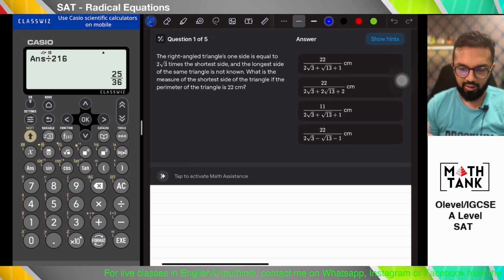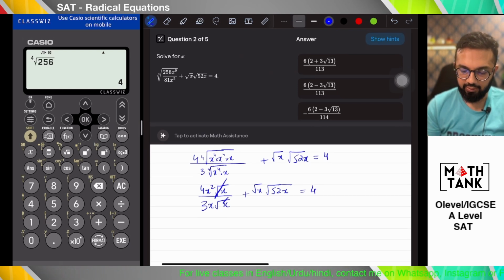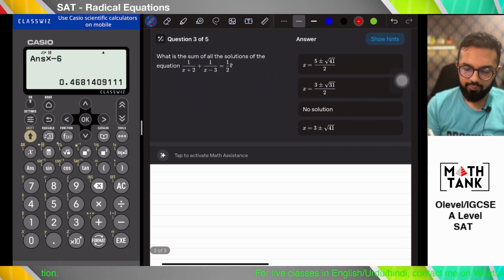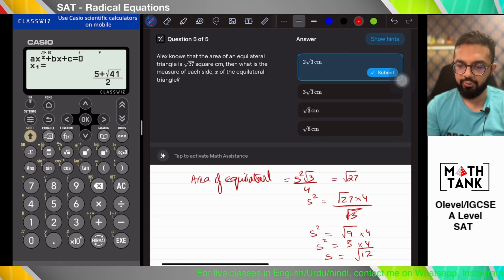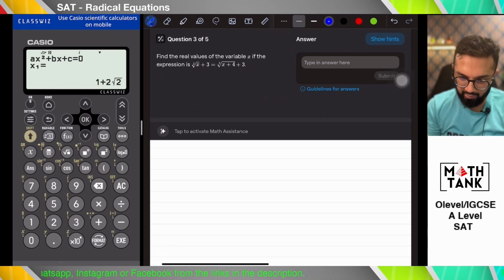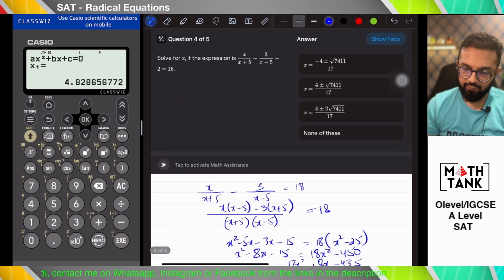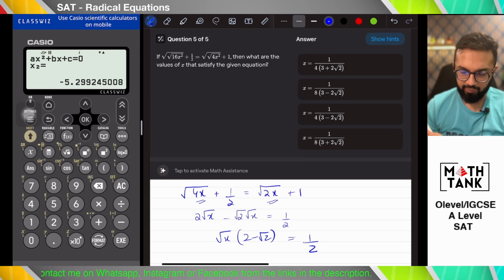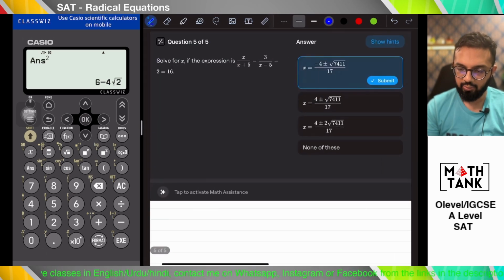DSAT Mthematics | Equations involving radicals | Hard